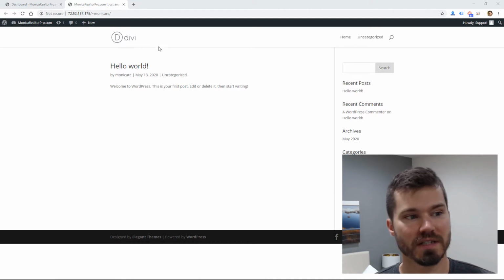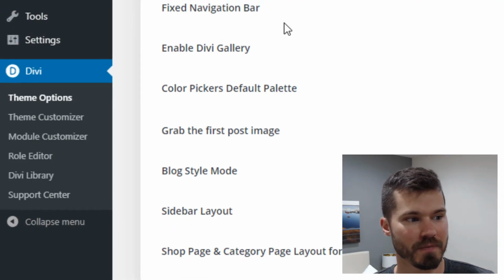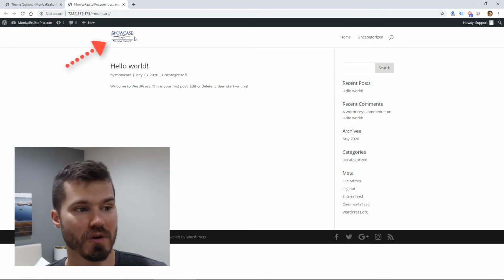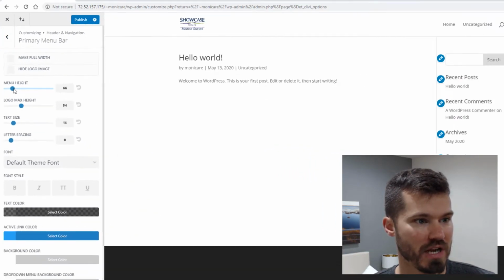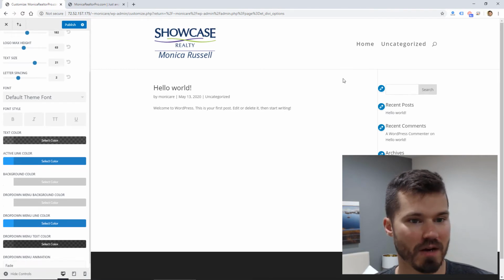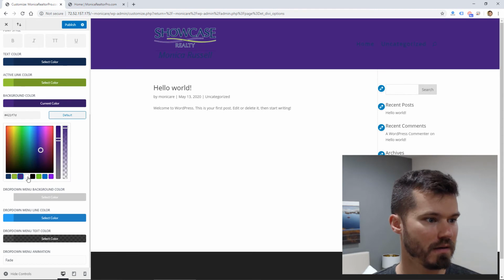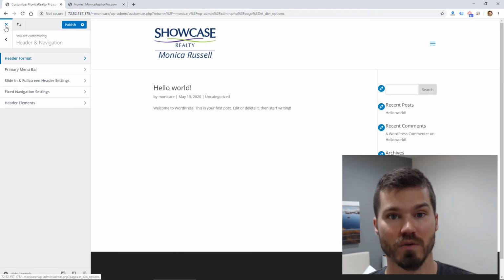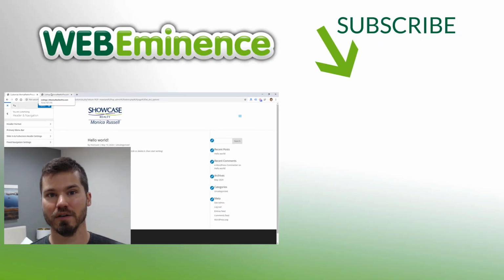Divi Logo and Header - How I CUSTOMIZE and ALL Your Options.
One of the first things we typically think about on a new web design project is the logo and header area. With the Divi theme, it's pretty easy to get this top section of the website set. I like to do that as one of the first steps to get in the right "brand mood" for creating the website even if I go back and adjust it later.

In this video, I'll show you how to add a logo to your Divi site and also show you some of the options for customizing the header on your website.